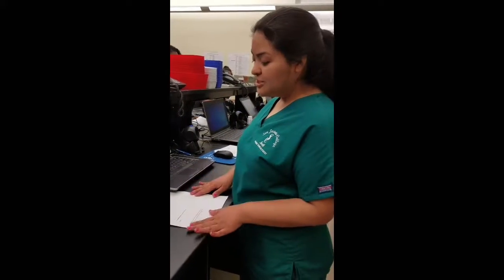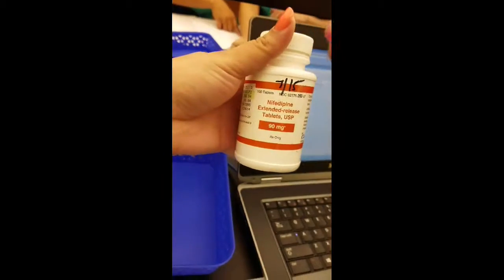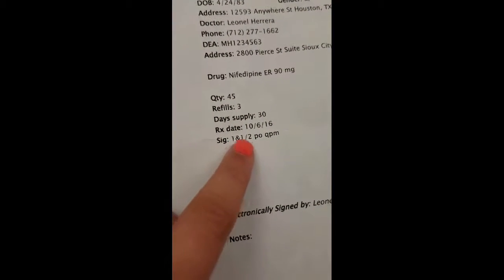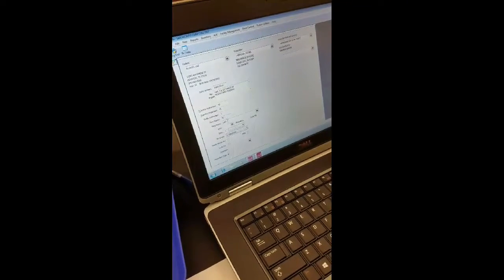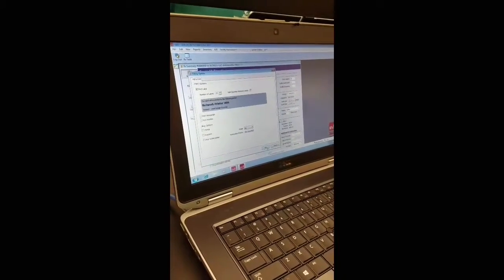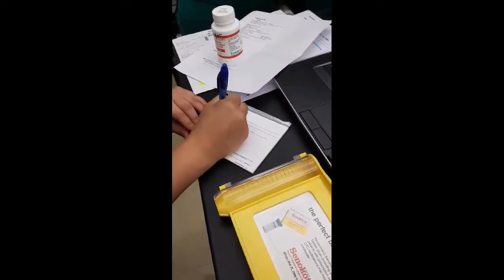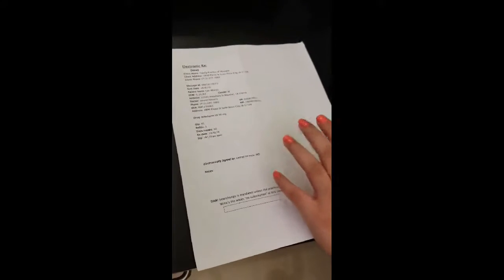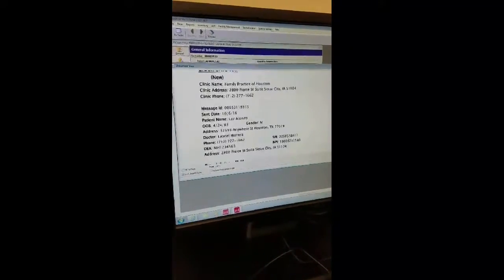Fill A Prescription with Ashley and Crystal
Filling prescription, learn with us.